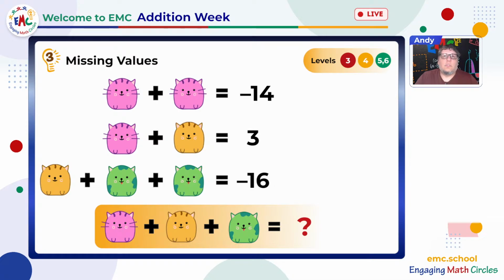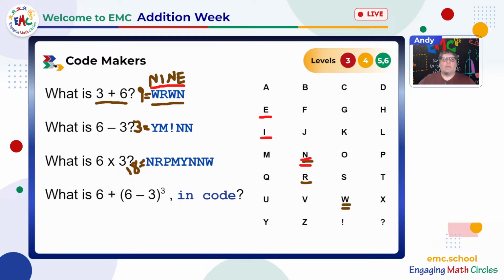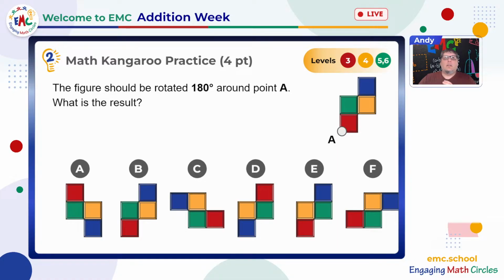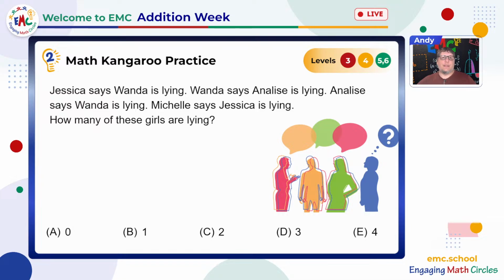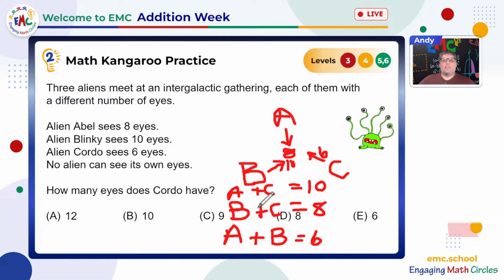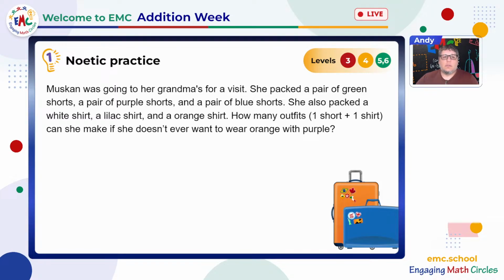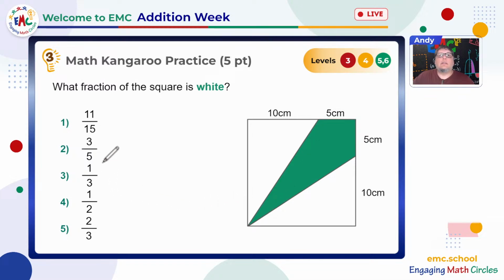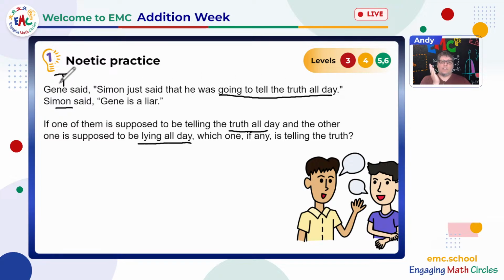Engaging Math Circles Live Stream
A Math variety show! Solve problems at different Grade Levels! play games with the host Andy, his rotating cohosts, and chat!

Mon: Grades 3-4-5-6
Tues: Grades 3-4
Wed: Grades 5-6
Thurs: Grades 7-8
Fri: Grades 9-10